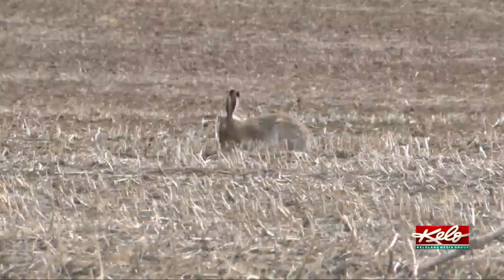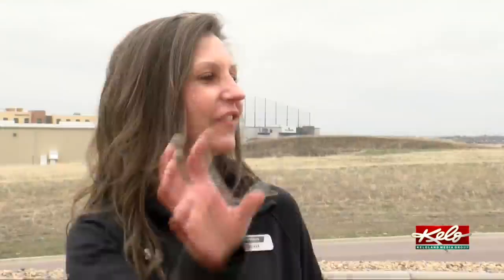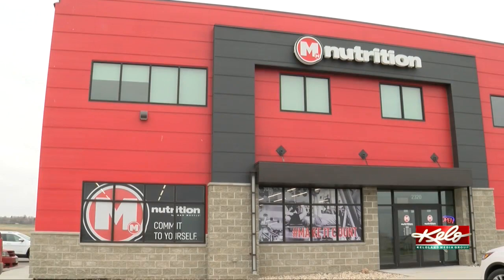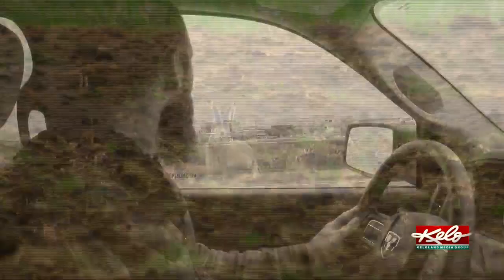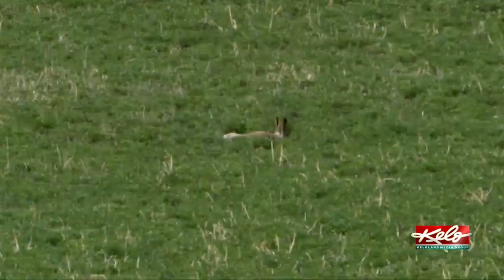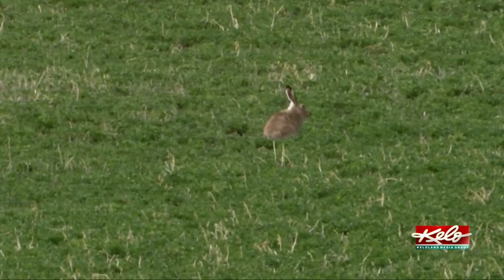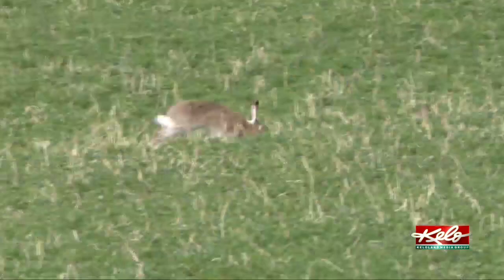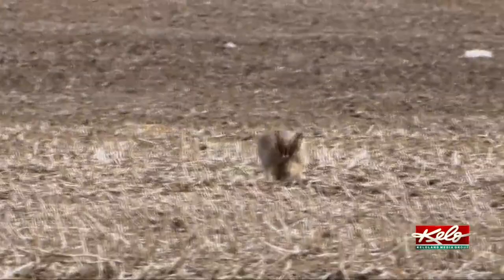Jackrabbits attract wildlife observers near Sanford Sports Complex